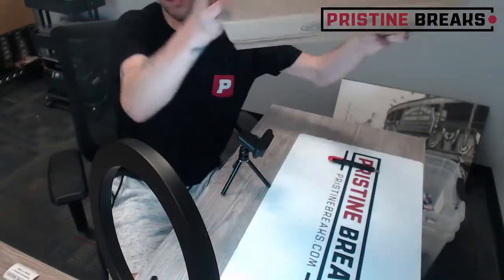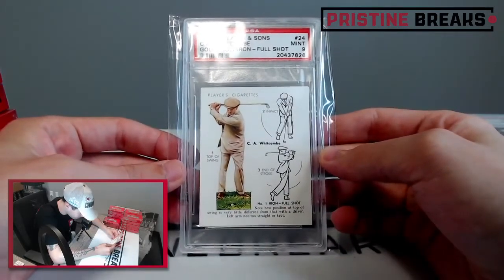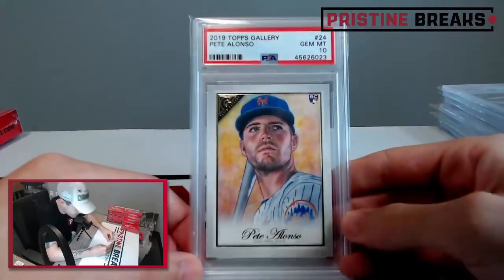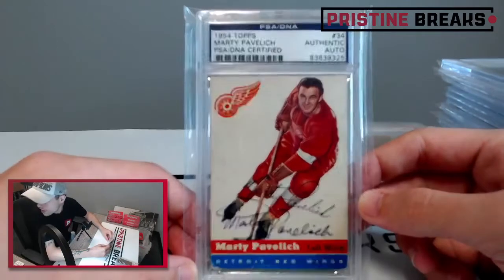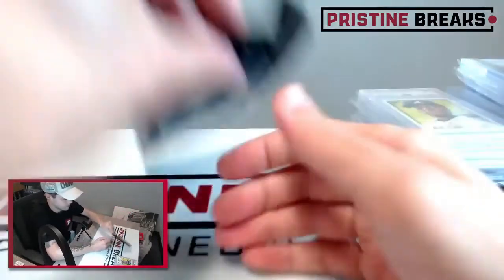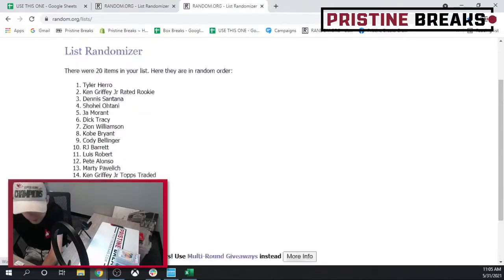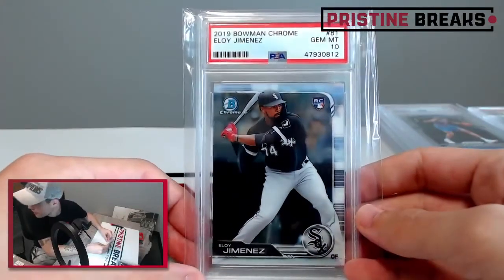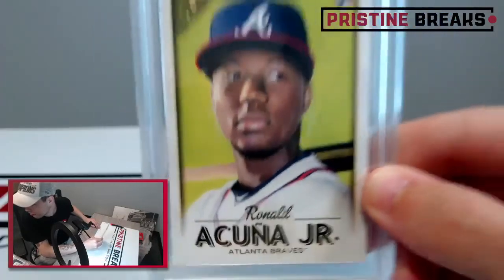Opening a case of Super Break 2020 First Time Card Edition!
Opening a case of Super Break 2020 First Time Card Edition Case Break #4